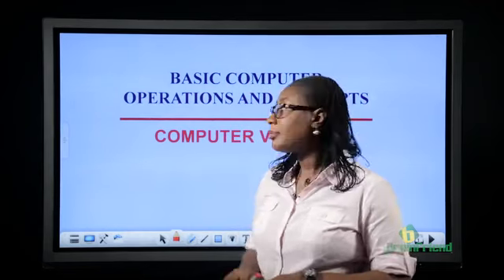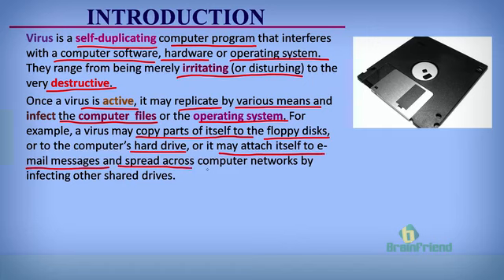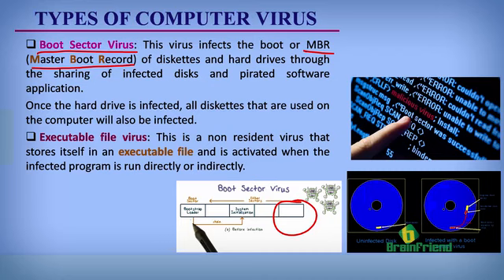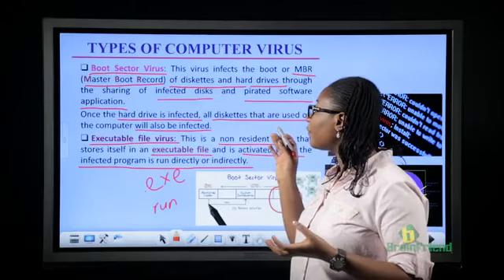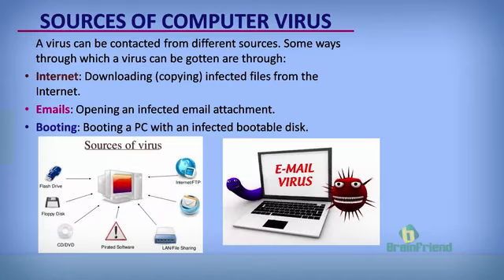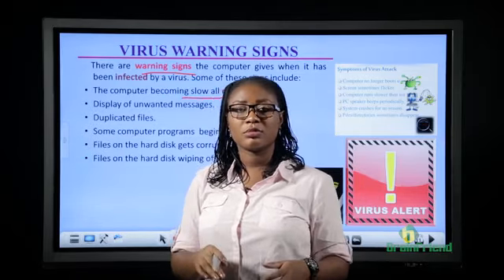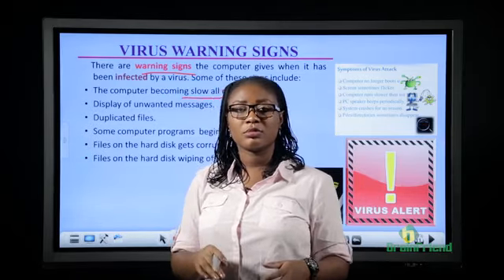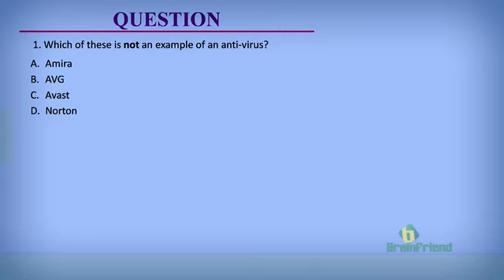Computer Viruses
Class: JSS3
Subject: Information Technology
Theme: Basic Computer Operations and Concepts
Topic: Computer Viruses